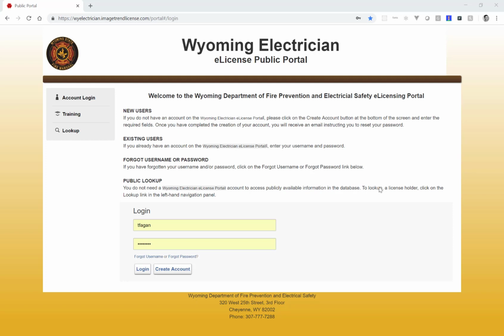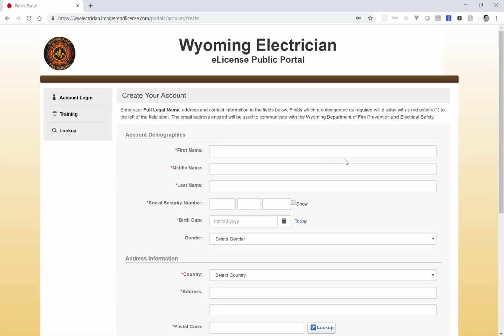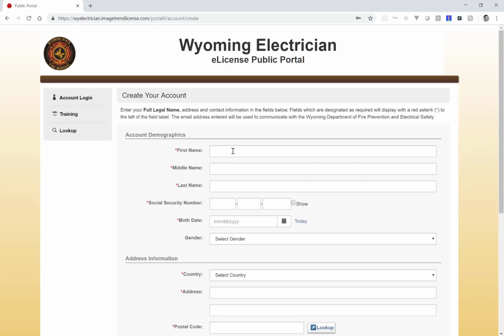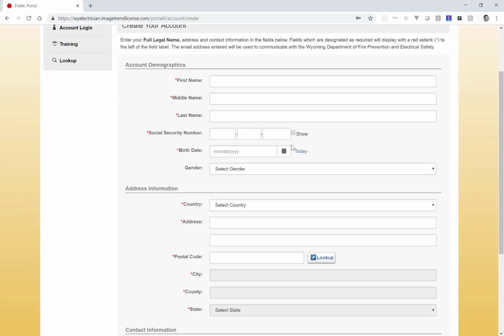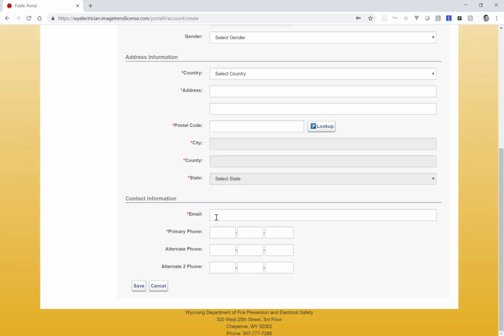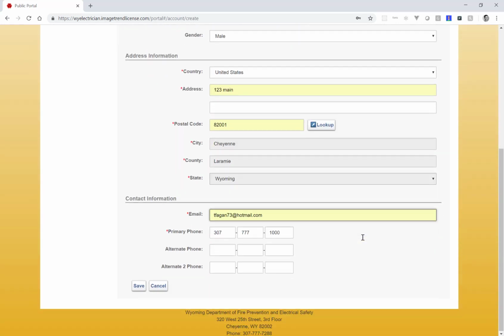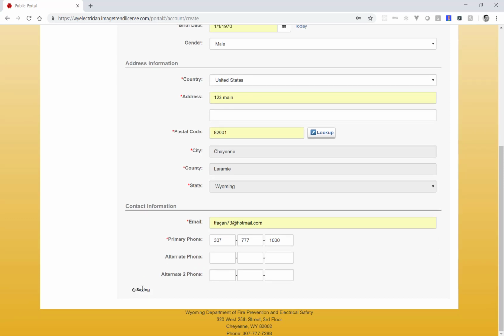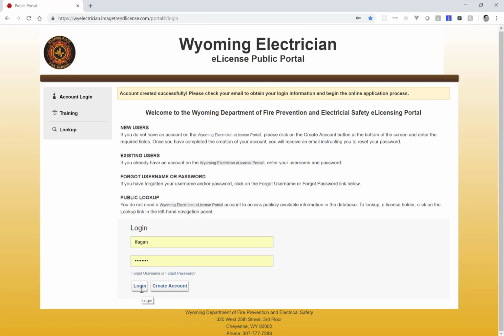Wyoming Electrician eLicense Public Portal - Create Account Tutorial